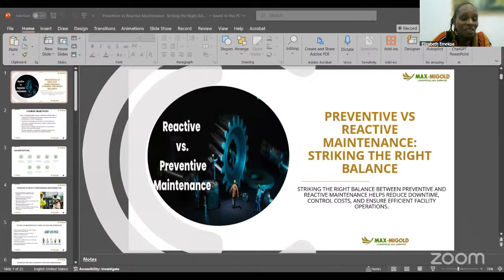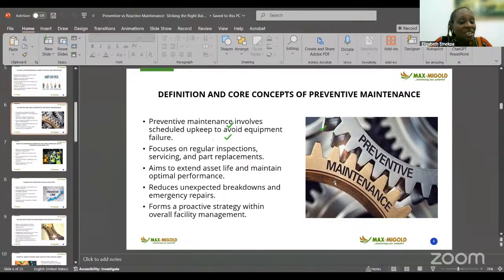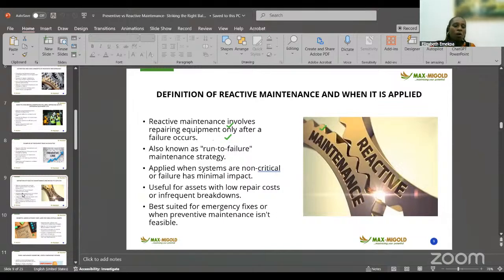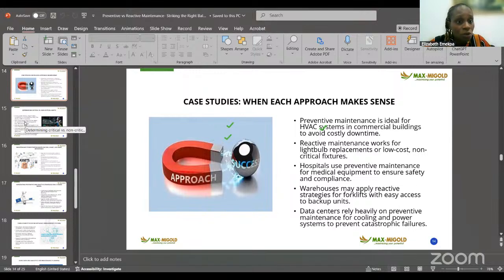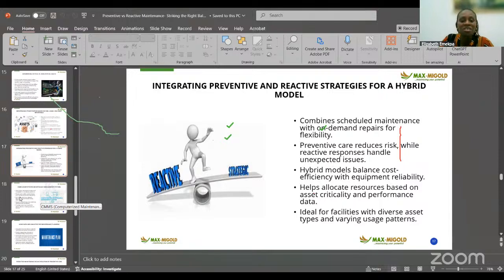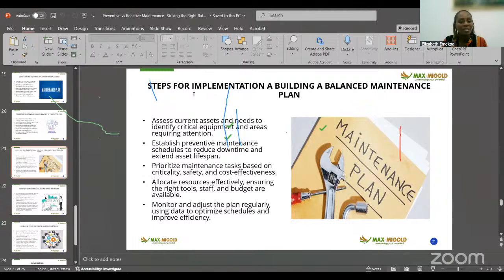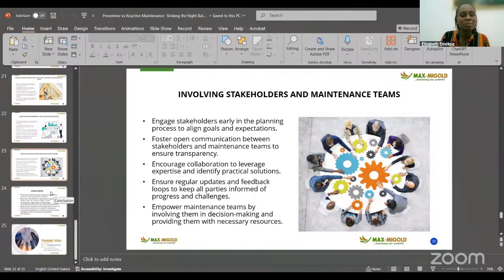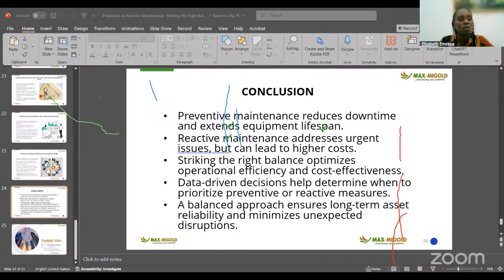Lunch Hour: Preventive vs Reactive Maintenance: Striking the Right Balance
In facility management, preventive and reactive maintenance are two essential tactics with different methods and effects. In order to stop equipment breakdowns before they happen, preventive maintenance entails proactive, scheduled procedures like inspections, servicing, and part replacements. By resolving problems early, this method decreases downtime, increases asset lifespan, and improves worker safety. Preventive maintenance reduces unplanned malfunctions and expensive emergency repairs, which saves money over time even though it necessitates an initial investment and forethought.

Reactive maintenance, sometimes known as "run-to-failure," on the other hand, fixes issues only after equipment malfunctions. Although it might initially save money by skipping regular maintenance, it frequently leads to unscheduled downtime, increased repair costs, and disruptions in operations. Teams may get overburdened with urgent repairs due to reactive maintenance, which can cause stress and inefficiency.

Finding the ideal balance between these strategies is essential. To guarantee dependability and safety, facilities should prioritise preventive maintenance for critical assets and use reactive maintenance sparingly for non-critical or low-impact equipment. Combining the two approaches, aided by technologies such as computerised maintenance management systems (CMMS), optimises resource allocation, lowers downtime, and boosts overall operational efficiency.

In the end, a hybrid maintenance strategy that is customised to organisational needs and asset criticality produces better outcomes and sustainable facility management.